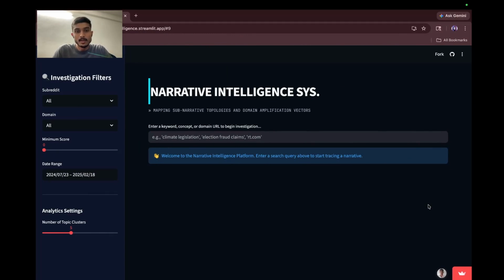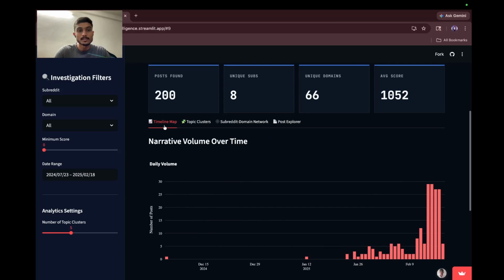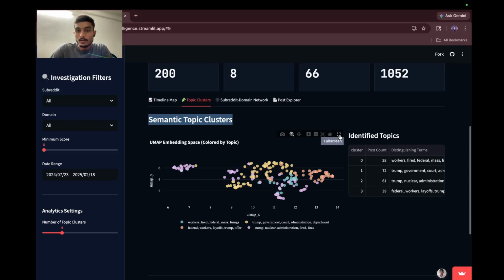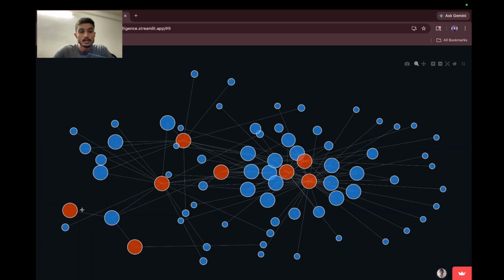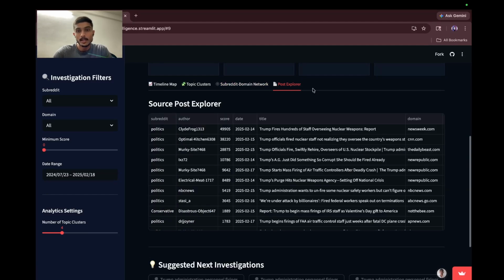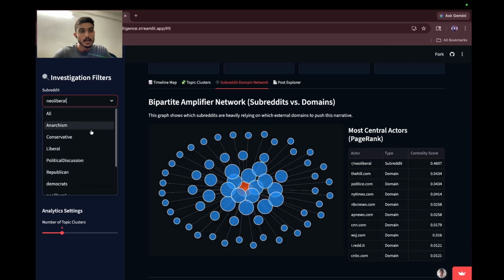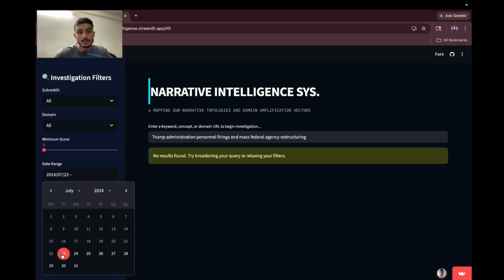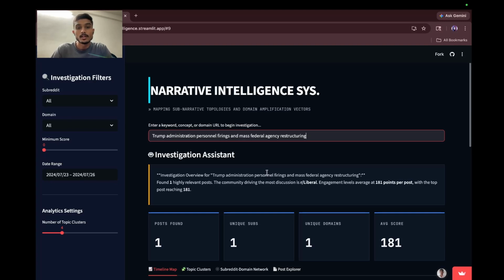Narrative Intelligence System | Research Intern Assignment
This video presents my implementation of the Narrative Intelligence System project.

The system is designed to analyze narrative trends from Reddit discussions by identifying how topics evolve, which themes become dominant, and how different posts connect through shared ideas. In this demo, I explain the overall workflow, key features, visual outputs, and the reasoning behind the analysis.

Project Title: Narrative Intelligence System
Candidate Name: Dev Vaghani

In the video, I cover:
- Project overview and objective
- Data processing pipeline
- Narrative/query analysis
- Graph and score interpretation
- Key insights generated by the system
- Final output demonstration

This project was built as part of a Research Engineer Intern assignment submission.